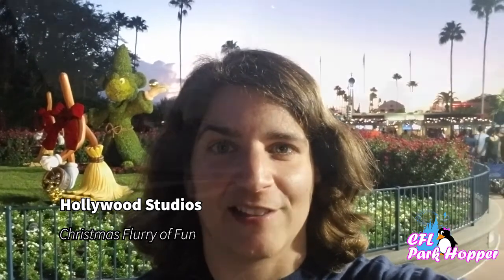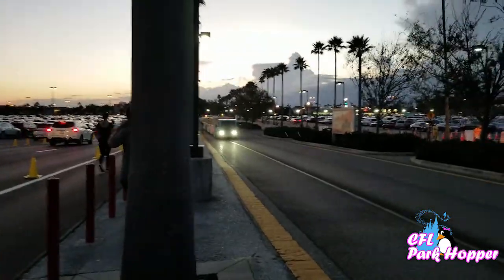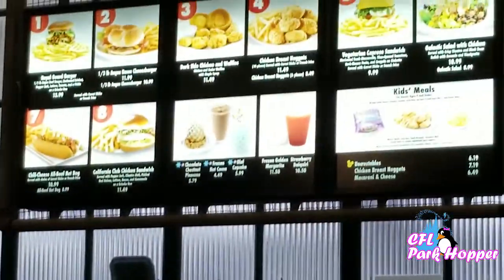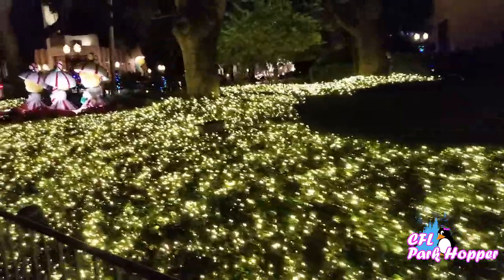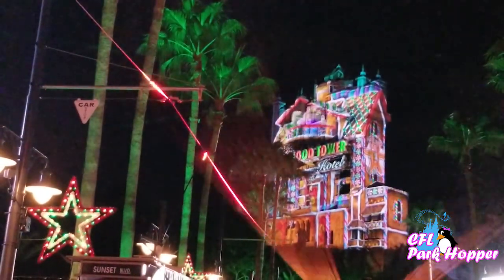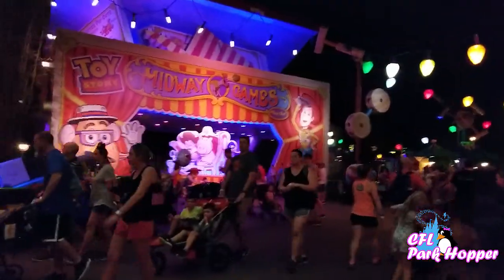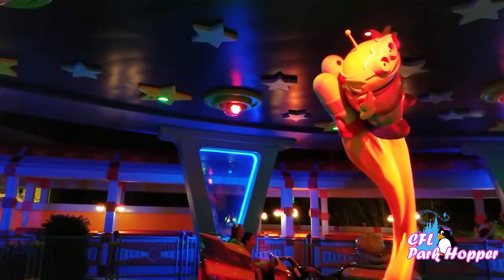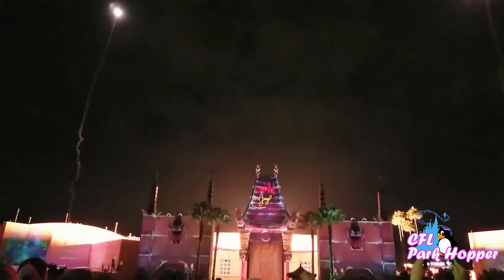Disney's Hollywood Studios Orlando Flurry of Fun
Today I take you with me as I take a walk at Disney's Hollywood studios and show you all the sights and foods that you will find at Flurry of Fun this season along with The new route to get to the studios along with the parking!